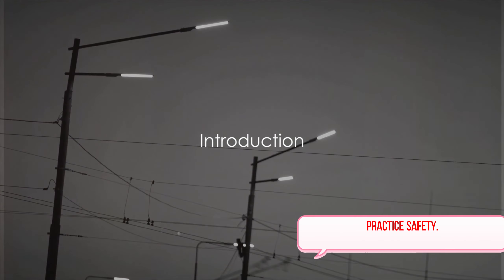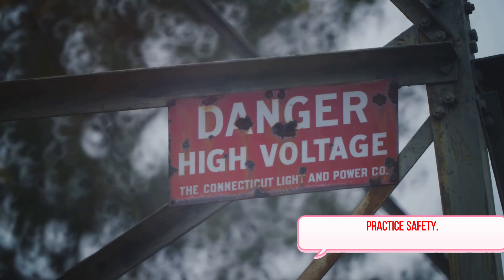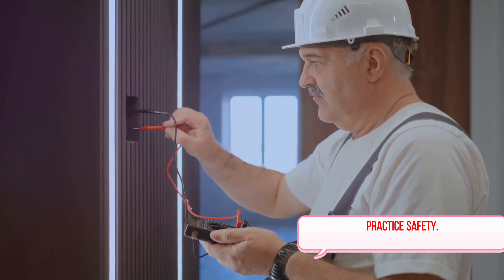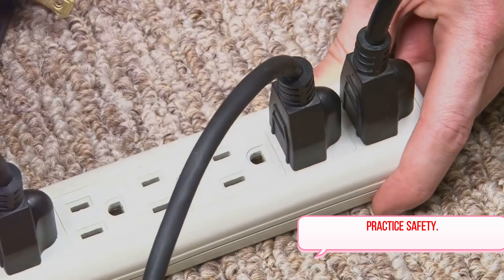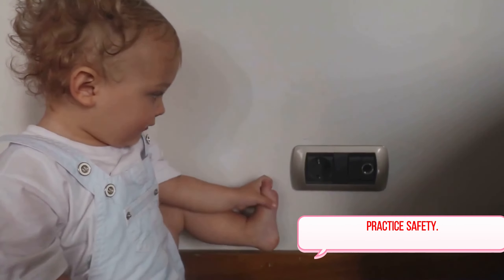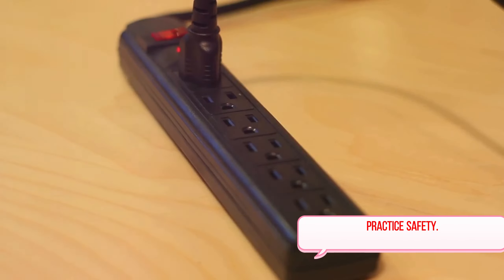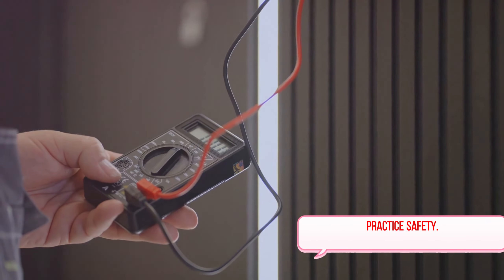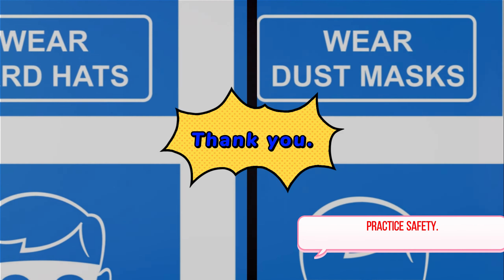Electrical Safety Practices at Home and office.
Best electrical safety practices at home and office.